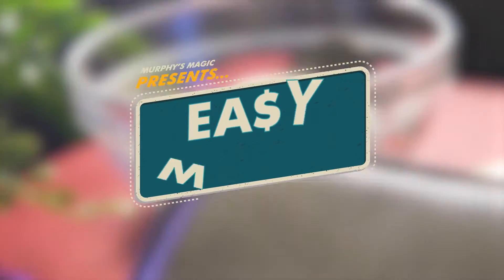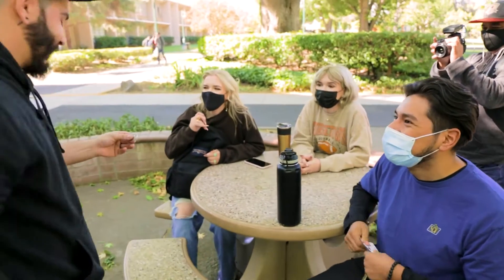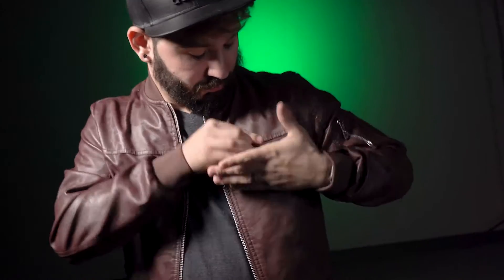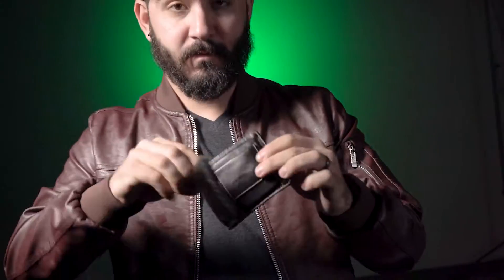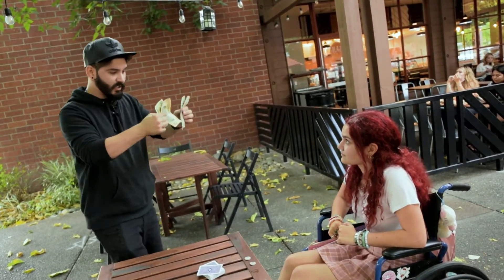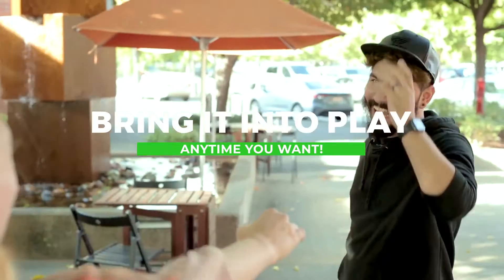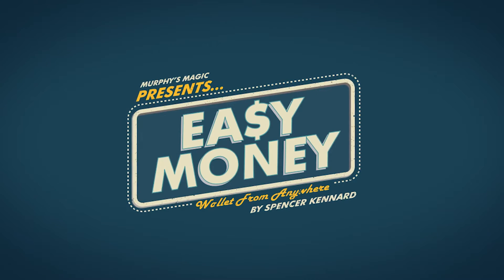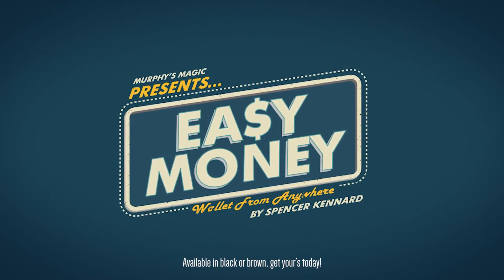Easy Money Black Wallet - Spencer Kennard @ Premium Magic Store